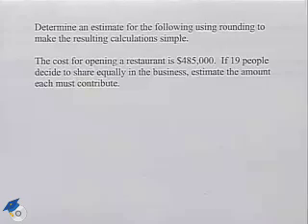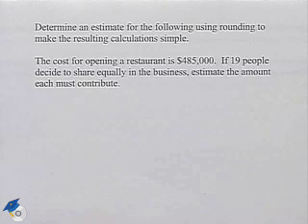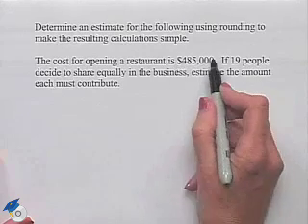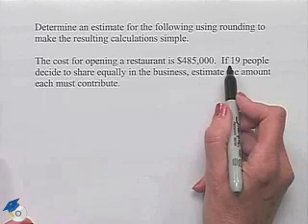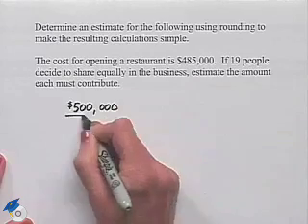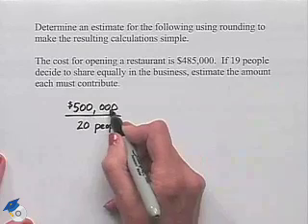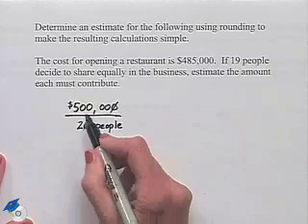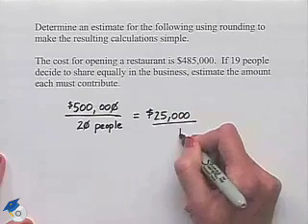Blitzer Thinking Mathematically Ch 1 Ex 11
A professor demonstrates estimating in a word problem.